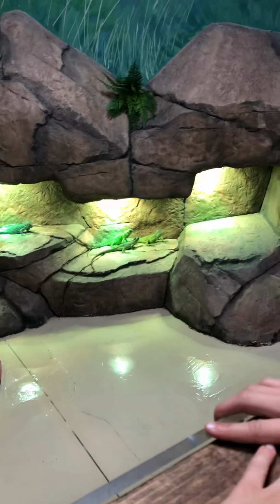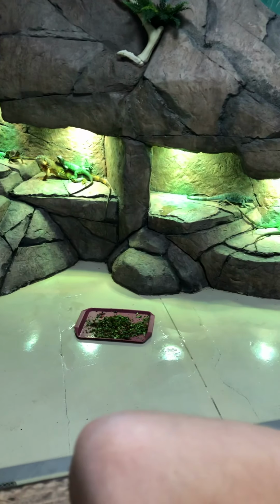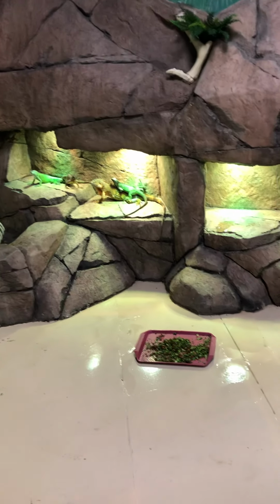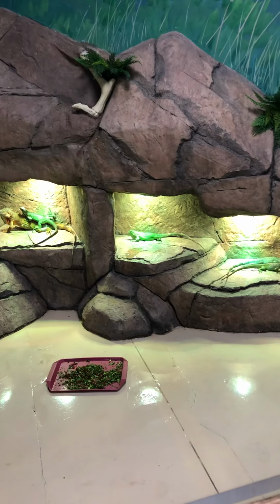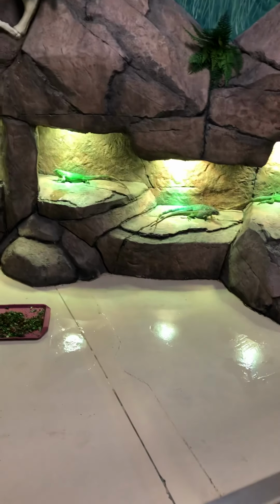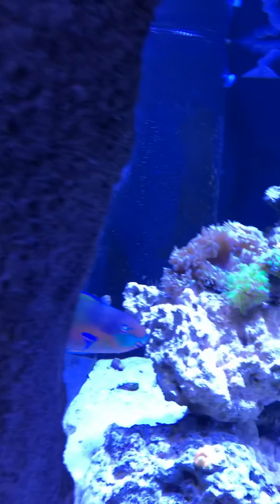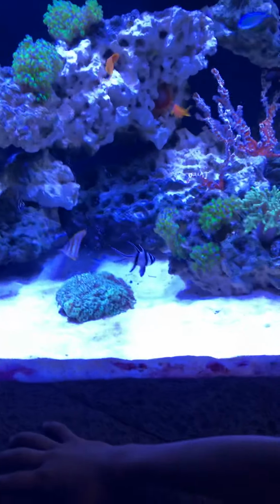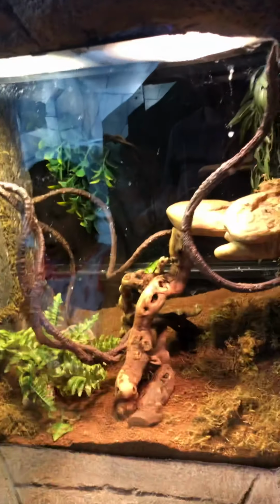Part 1 of trip with big girls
Sea quest part one
One the two older girls and it was so cool

Instagram paytaymic